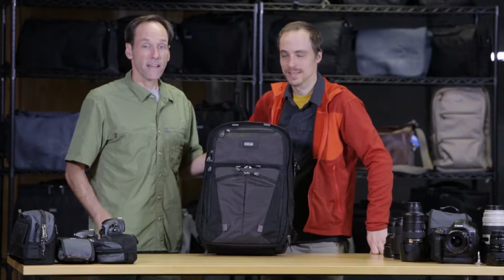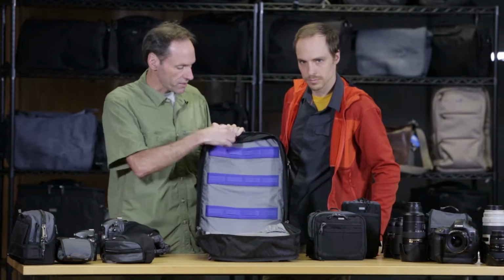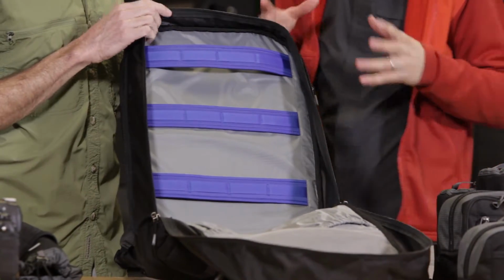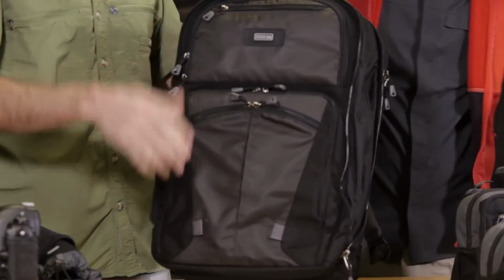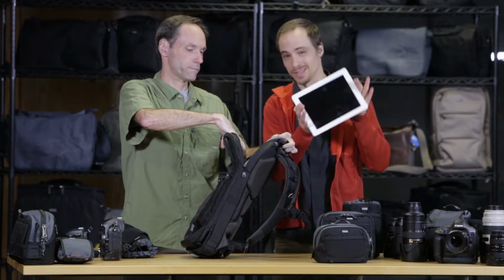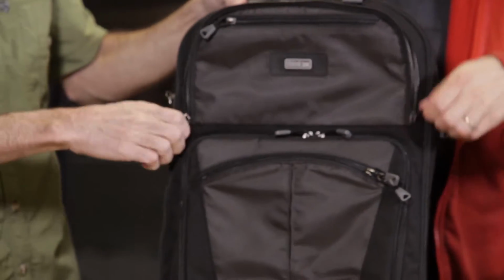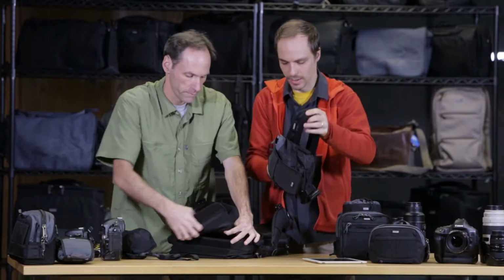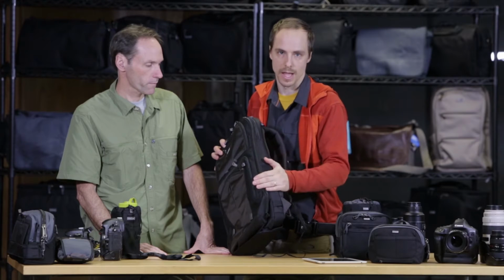Naked Shape Shifter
씽크탱크포토 카메라백팩 네이키드 쉐입쉬프터17 V2.0 TT473